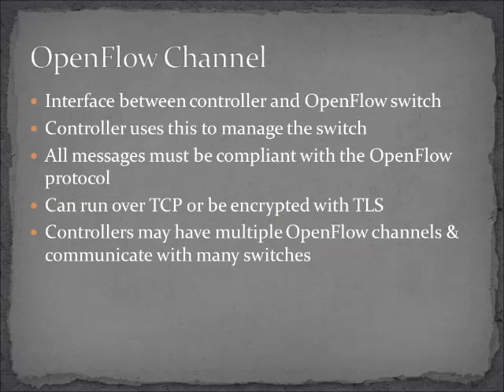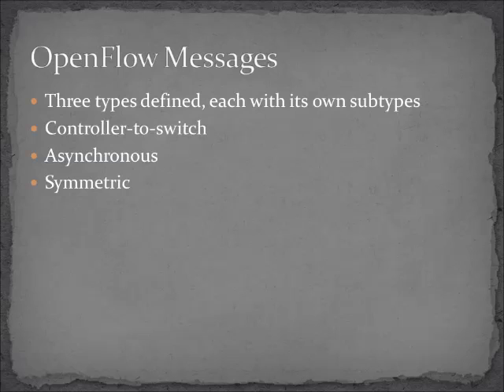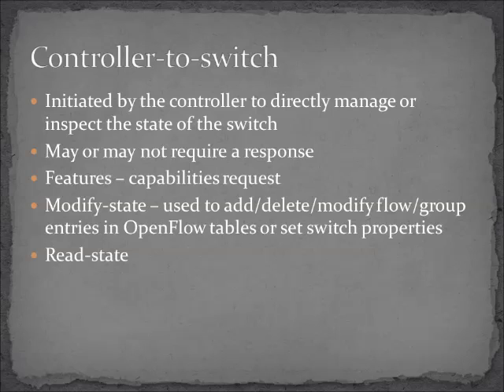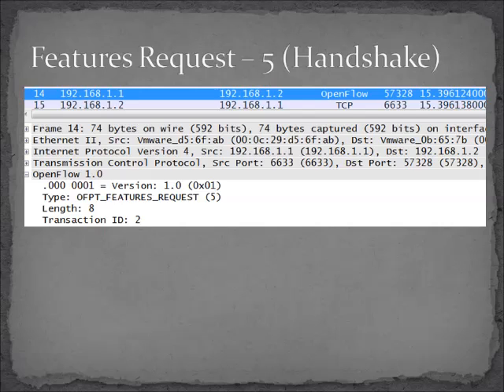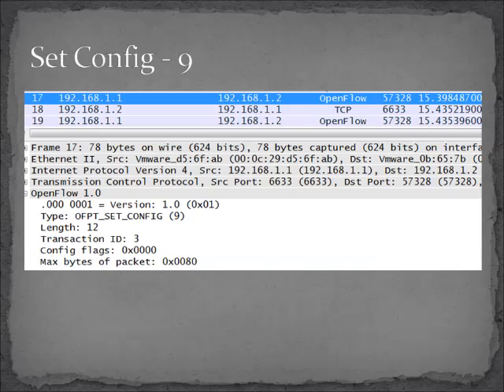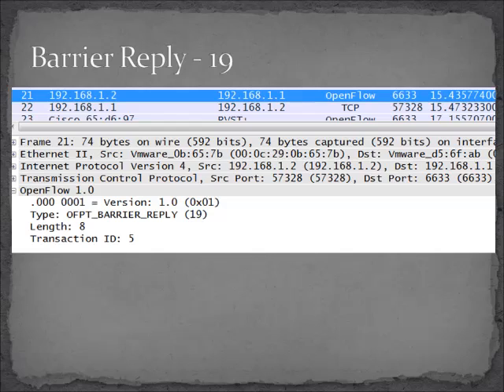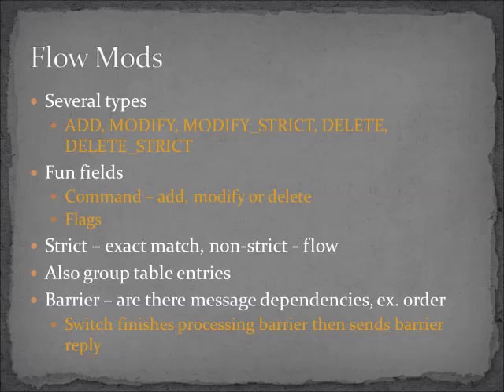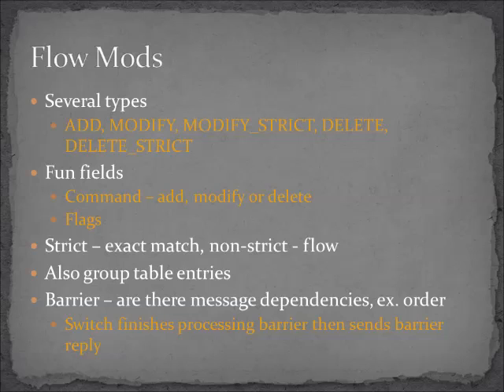Intro to OpenFlow part 2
Part 2 of the series with the packets flowing between the controller and the switch.